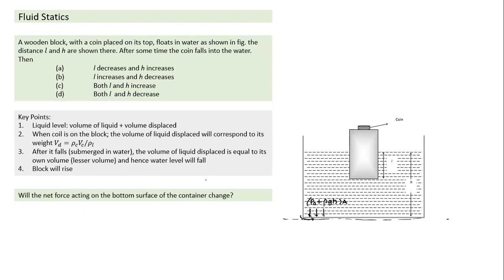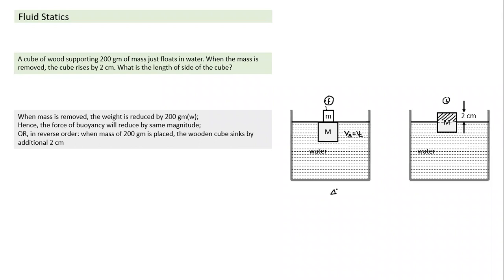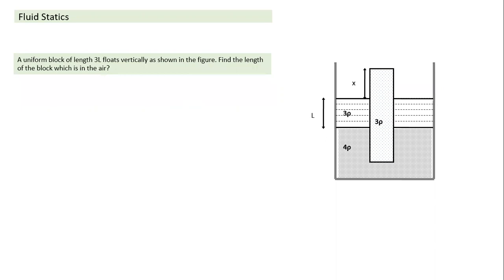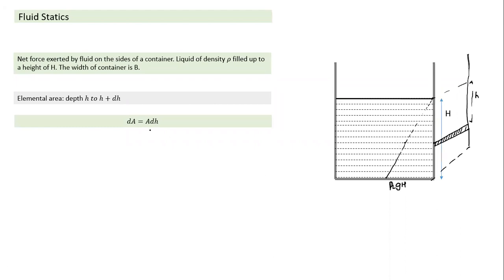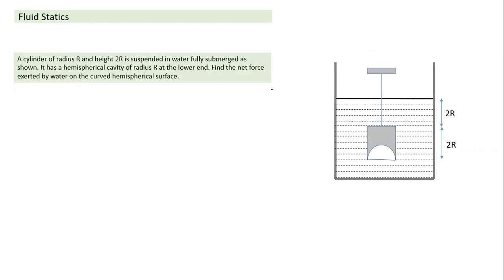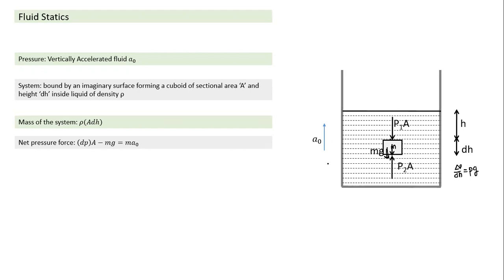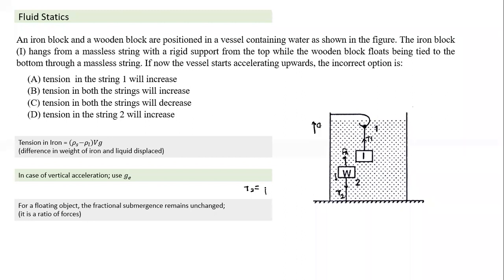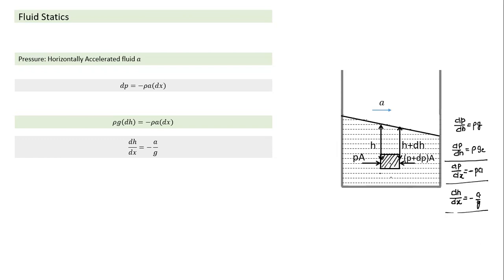Fluid Statics 2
Revision JEE Mains 2021 Physics: Fluid Statics 2